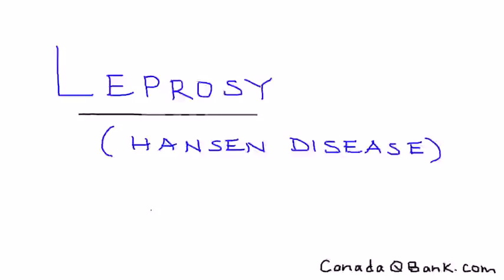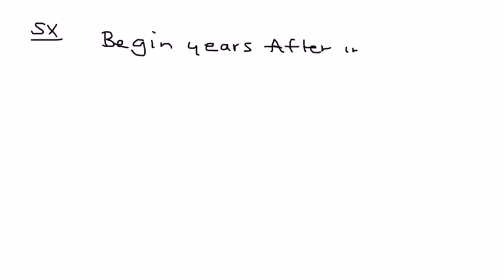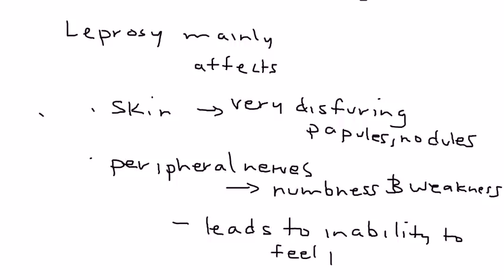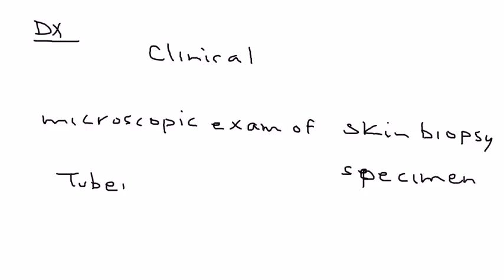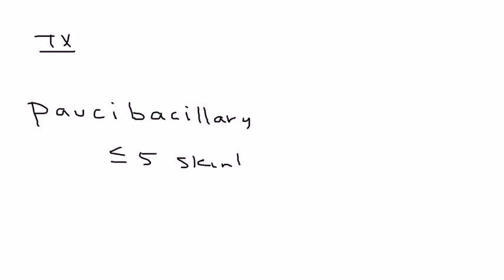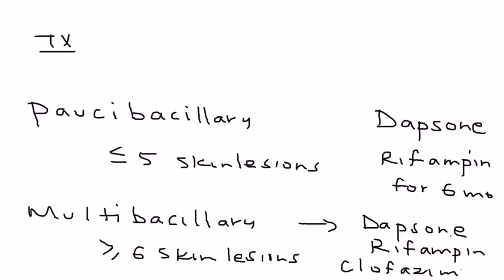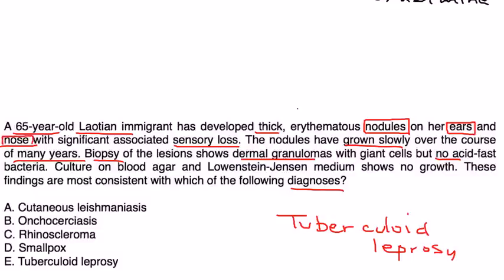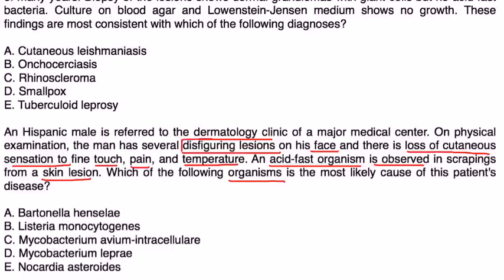Leprosy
Instructional Tutorial Video
CanadaQBank.com